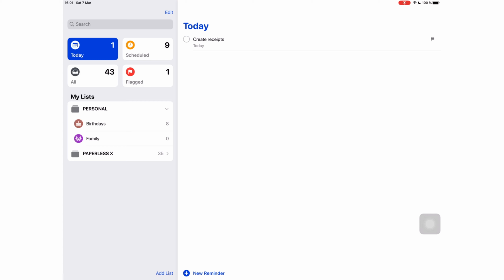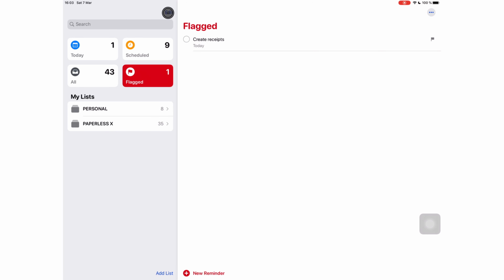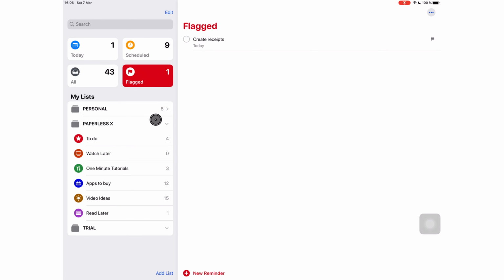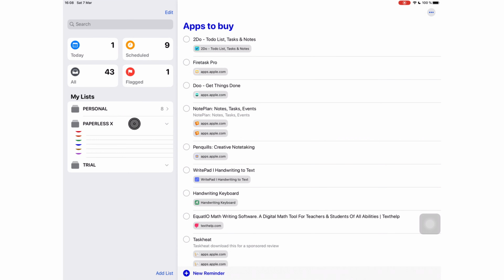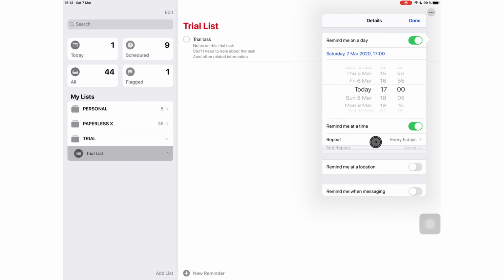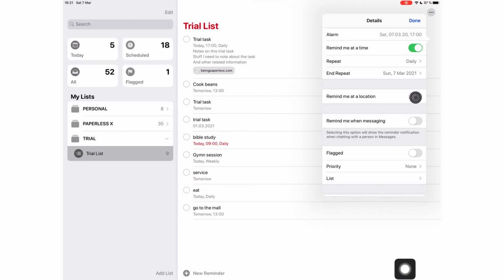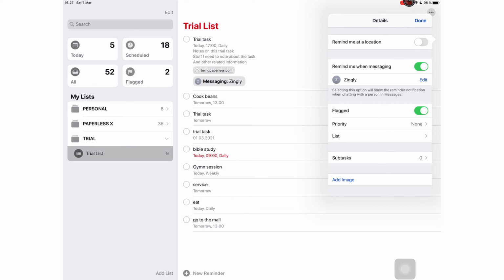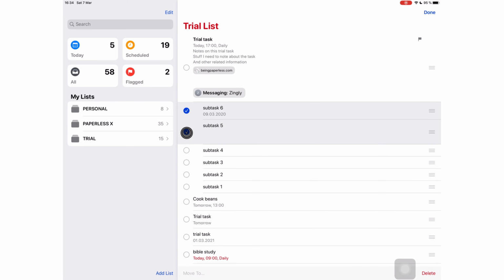Complete review of Apple Reminders for the iPad|Paperless X